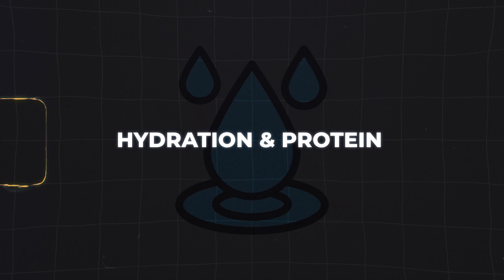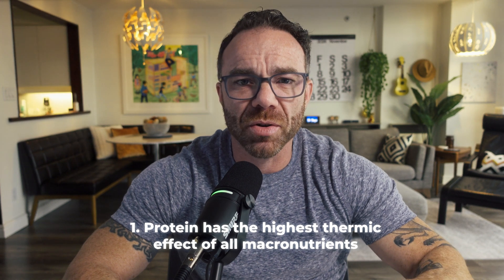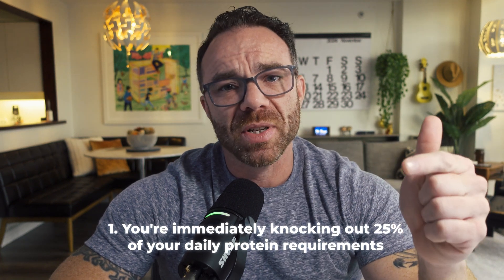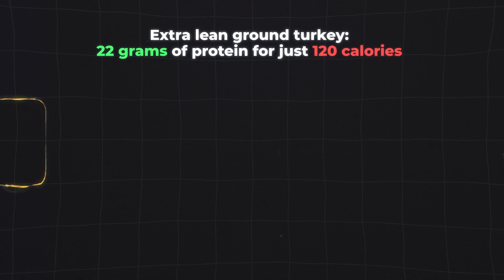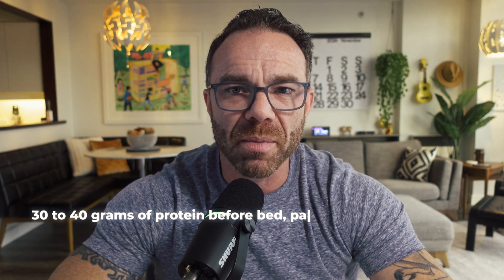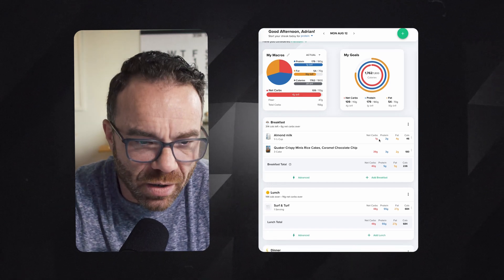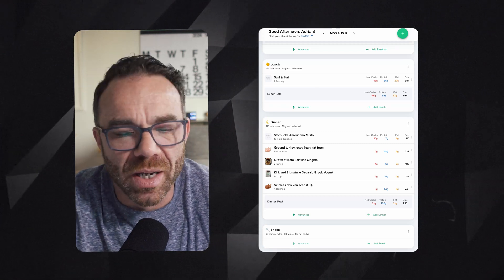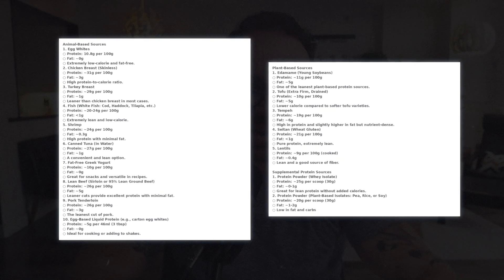Best Protein Strategy for FAT LOSS and MUSCLE GAIN (Science-Backed PLUS What I Actually Eat)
Discover the optimal protein strategy for fat loss and muscle growth! This video isn't just theory – it's backed by science and my own experience getting down to 10% body fat while maintaining strength. I'll explain how much protein you truly need, the crucial role of hydration, and debunk common morning protein mistakes. I'll also reveal my personal protein strategy, complete with a day's meal plan, and provide a table of top protein sources, animal-based and plant-based.

Stick around for the counterintuitive tip about protein timing that can change your fitness journey!

00:00 Introduction
01:07 Protein Requirements
01:41 Hydration and Protein
02:28 Personal Example
02:51 Science Breakdown
03:35 Morning Protein Strategy
05:00 Practical Strategy
06:40 Key Timing Tip
07:23 What I Eat in a Day
10:18 Plant-Based Protein
11:12 Conclusion

💪 Protein-Efficient Foods Mentioned:
Extra lean ground turkey
0% Greek yogurt
Chicken breast
Tuna in water
Egg whites

🔬 Research cited:
International Journal of Sport Nutrition and Exercise Metabolism
Journal of Nutrition (Protein timing study)